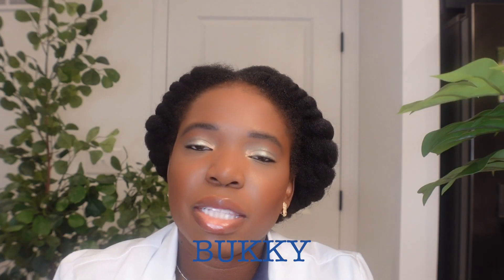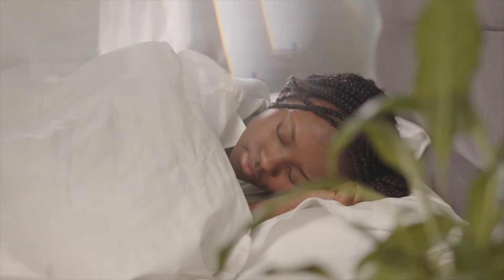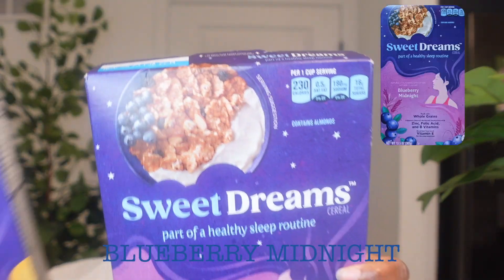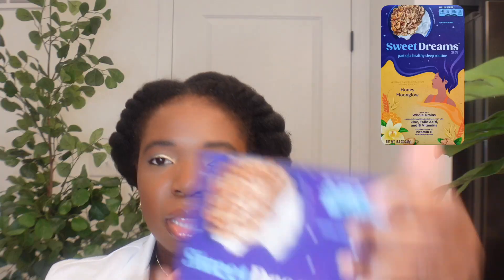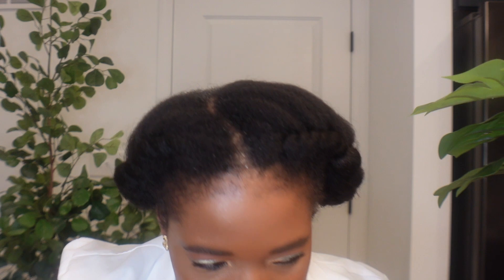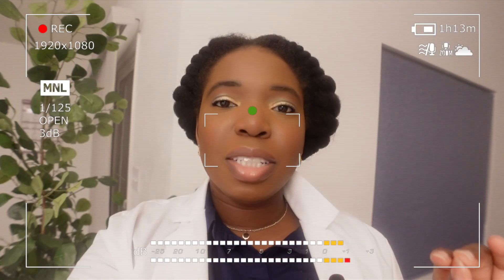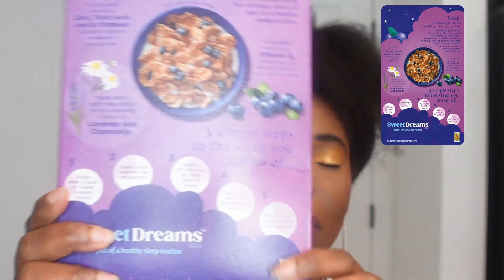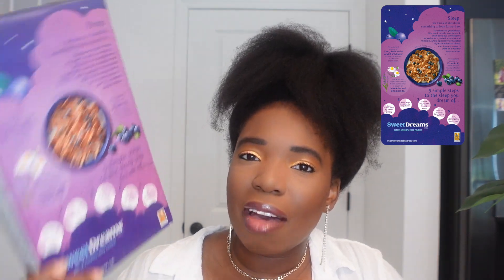Sweet dreams cereal review!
I came across this cereal while I was on Instagram and thought it was a cool idea to review them. I tried the out in this video and it was a shocking experience, check out the video to find out how it went. Enjoy!